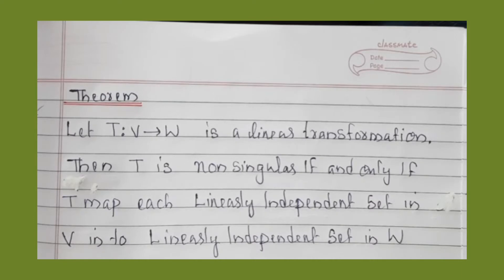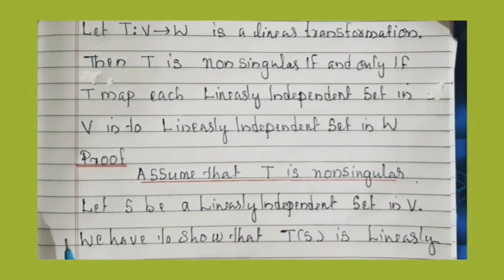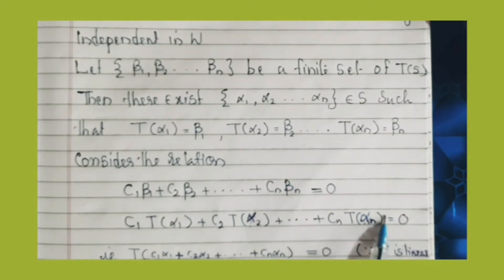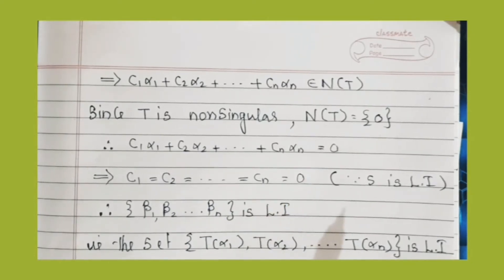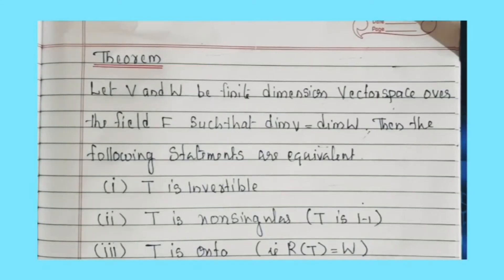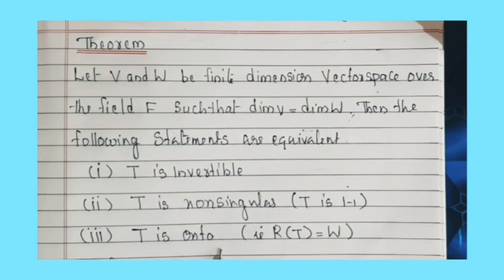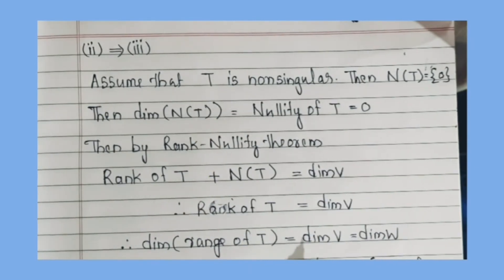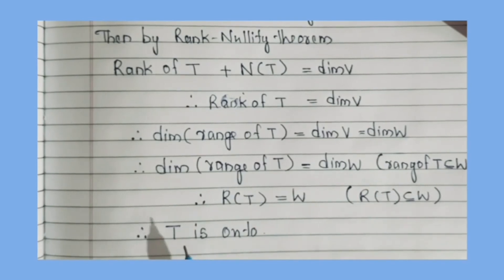S1MSCMATHEMATICS#LINEAR ALGEBRA Class-20#Malayalam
THEOREMS & PROOFS :RELATED TO LINEARLY INDEPENDEND & DEPENDENT
S1 MSC MATHEMATICS : LINEAR ALGEBRA: CALICUT UNIVERSITY